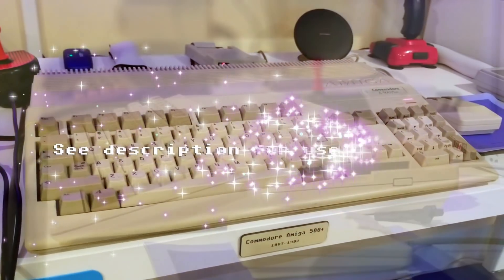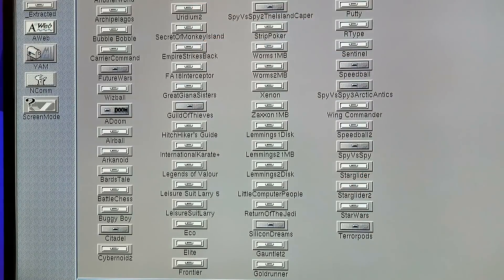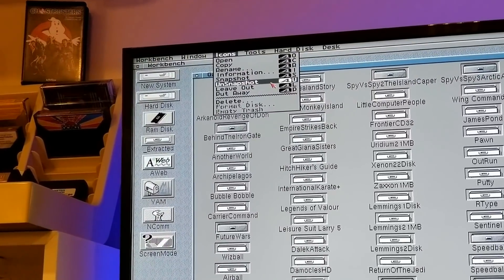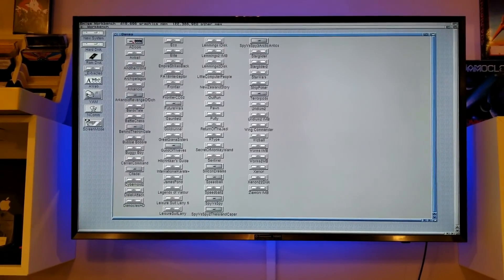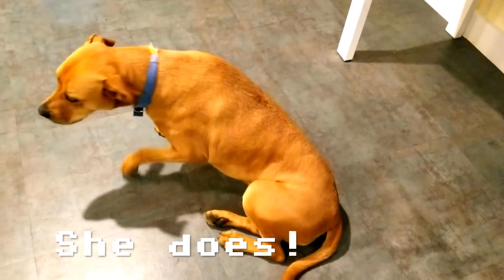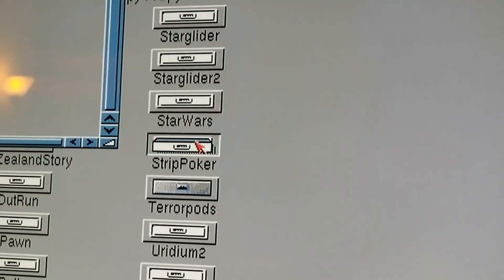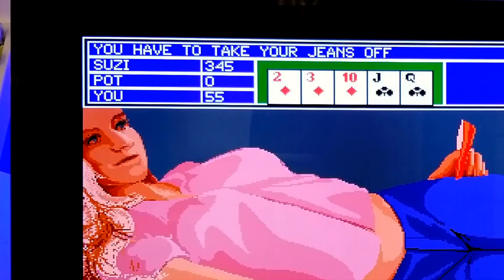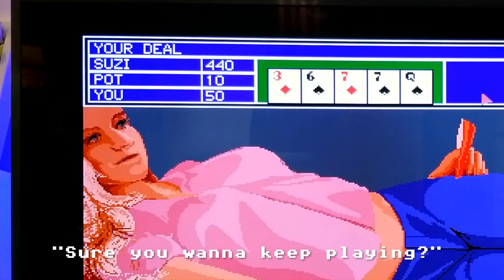Alphabetize Amiga Workbench Icons... & Strip Poker?!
🍟 In today's episode of Quick Bytes™ [formerly "bytesize"]: I've always been disappointed that the Amiga Workbench 3.1 doesn't have a "sort by name" option, but recently I discovered a neat workaround! Now let's alphabetize this A500's folders in 3 easy steps! Oh, and play a little strip poker (SFWIT, suitable for work, I think).

RECIPE INGREDIENTS*
🕹 Vampire 500+ v2
🕹XRGB Mini HDMI upscaler: 🇺🇸
🕹 Recommended soldering iron: 🇺🇸
🕹️ Recommended desoldering gun: 🇺🇸
🕹 Recommended solder sucker: 🇺🇸
🕹 Recommended multimeter: 🇺🇸
🕹 Recommended chip removal tool: 🇺🇸
*Using these links each time you shop supports a retrochannel you love.